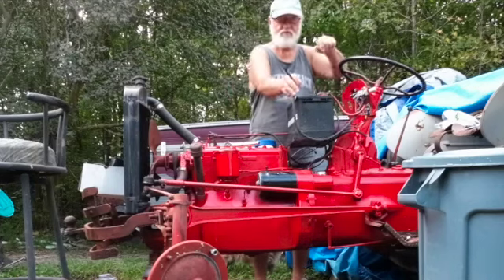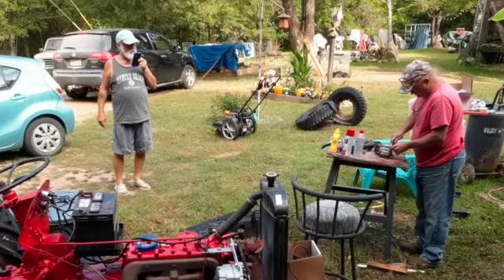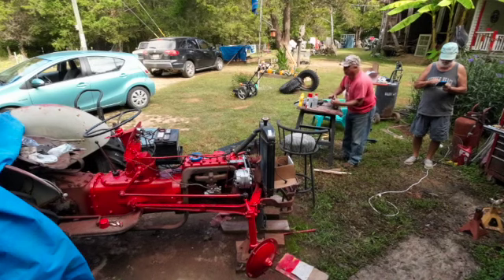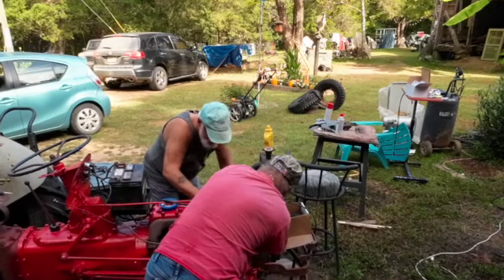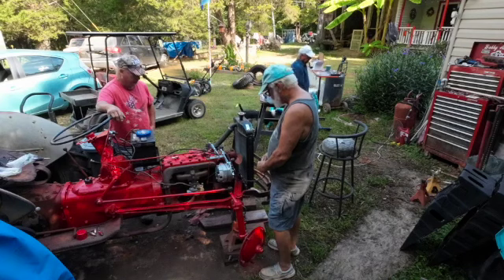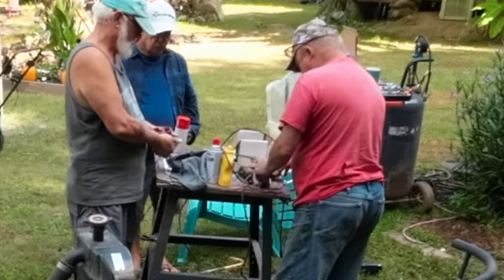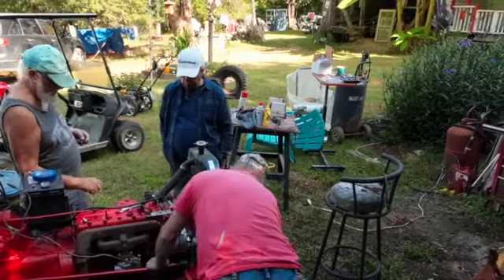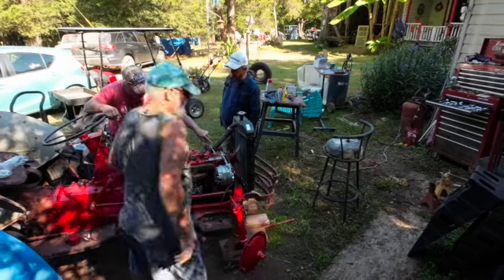1939 Ford Tractor in field 20 + years, will it run? 1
Findng Fire in Bobby's '39 Ford tractor

Bobby's restoring this thing..